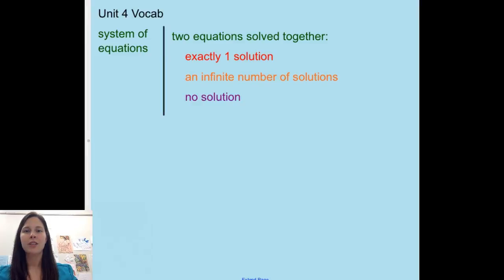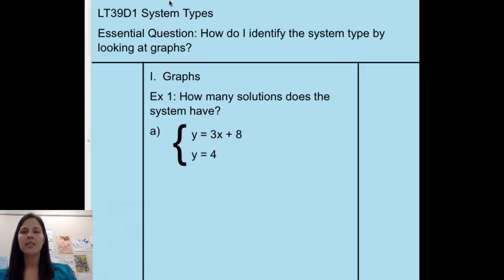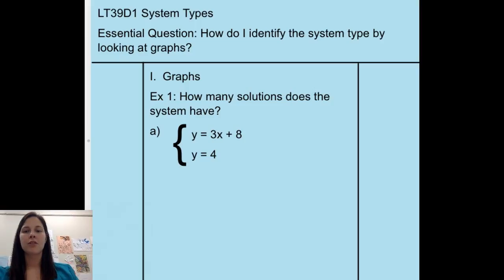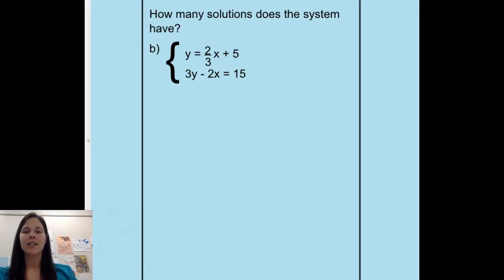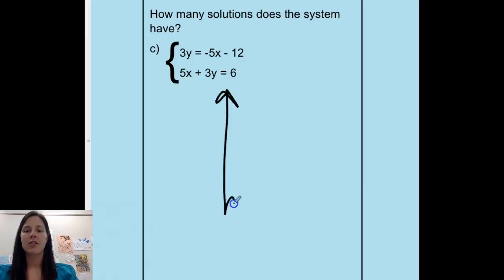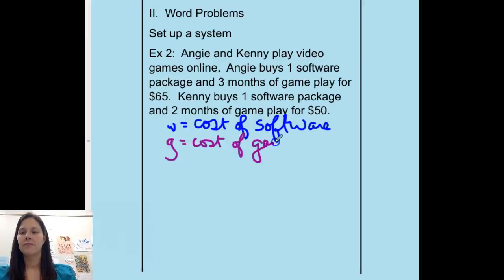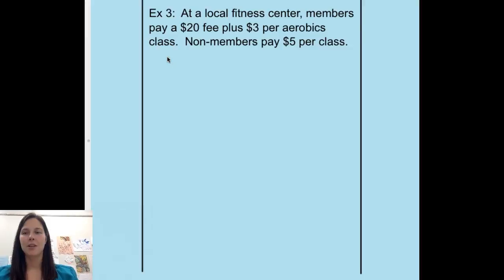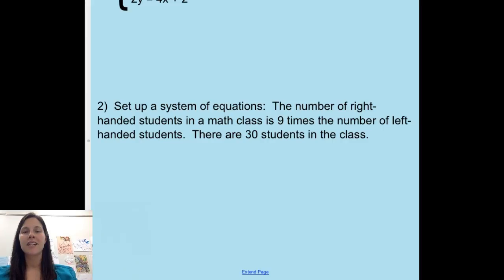LT39D1 Identifying System Types by Graphing